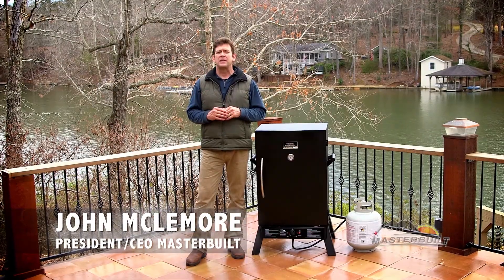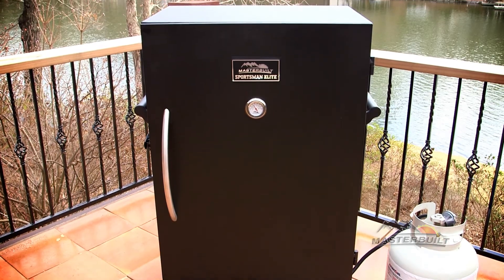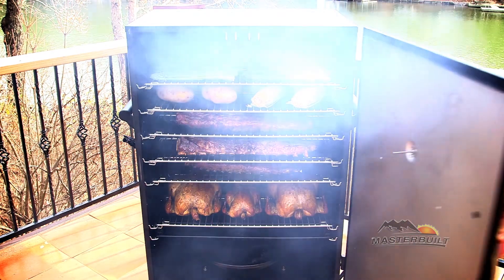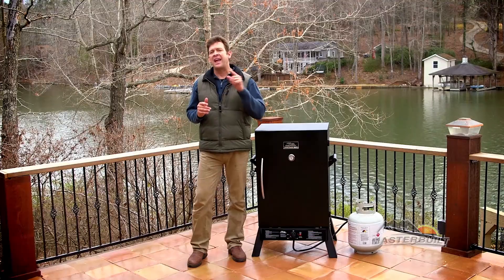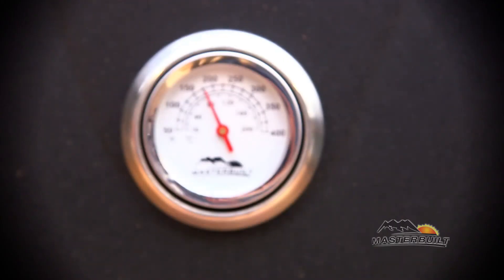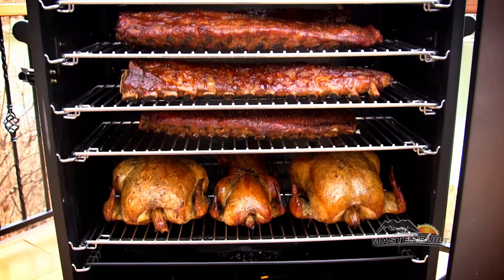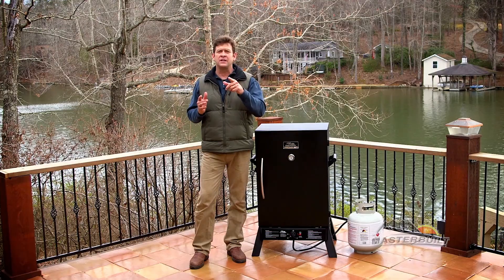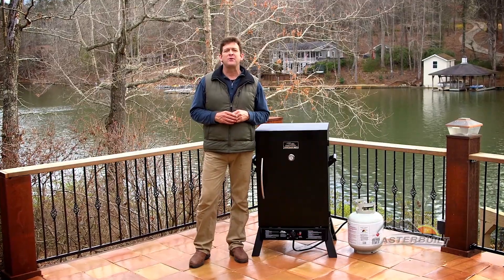Sportsman Elite 40" Propane Smoker: Features